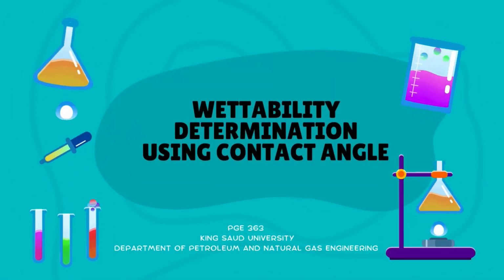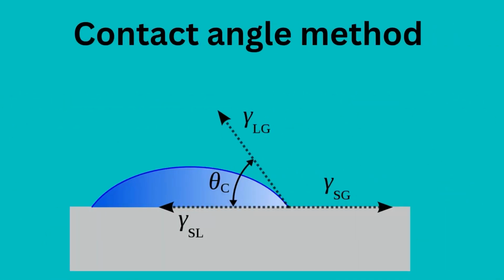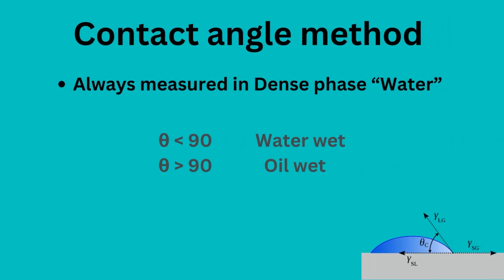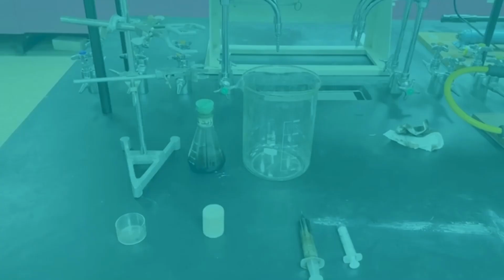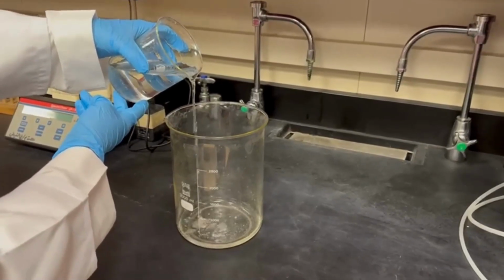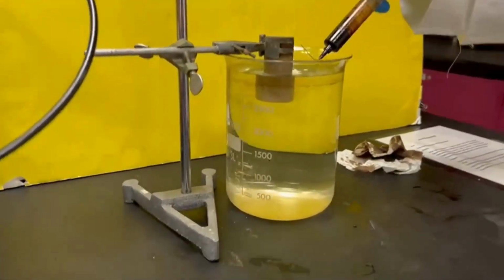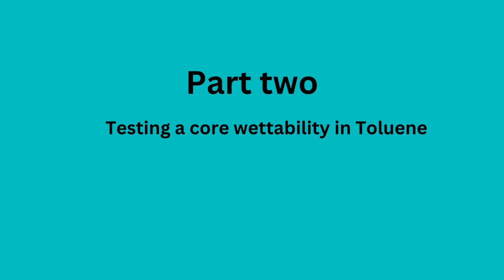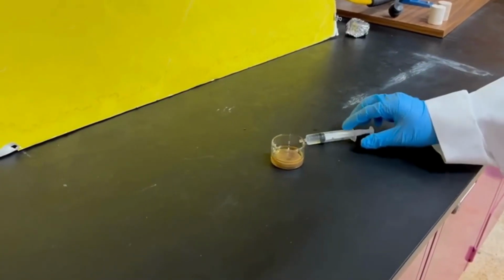Wettability Determination using Contact Angle - PGE363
Done by:
Khaled Alhomaidhy
Yazeed Almalki